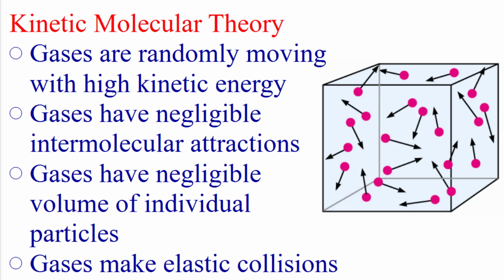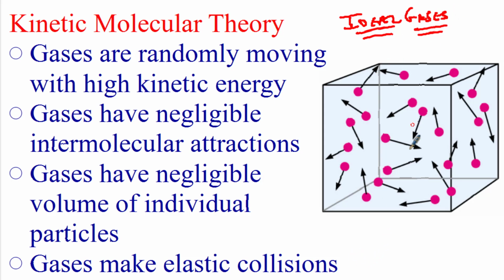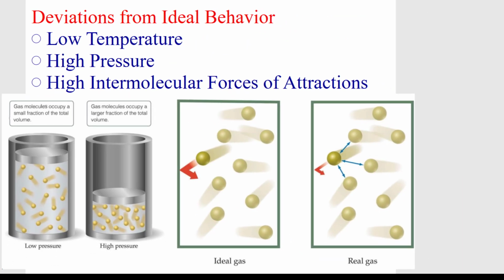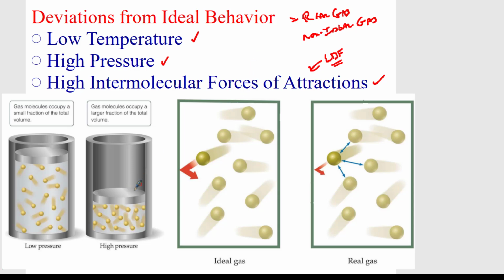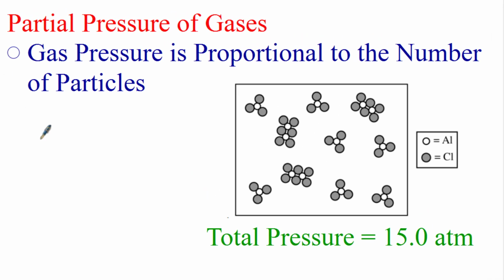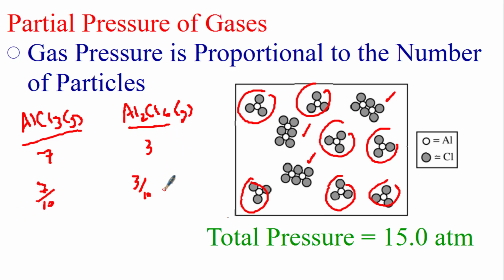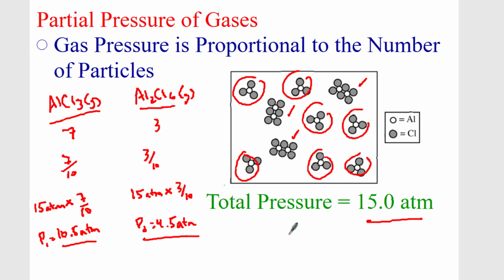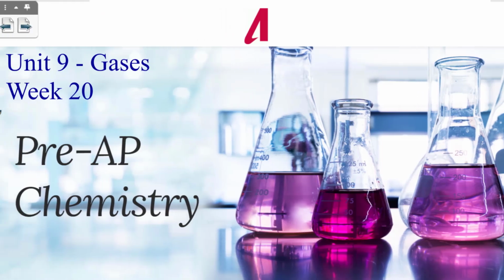Week 20 - Gases - Pre AP Chemistry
Week 20
Gases
Pre-AP Chemistry
Mr. Ayton
Kinetic Molecular Theory
Deviations from Ideal Behavior
Partial Pressure of Gases